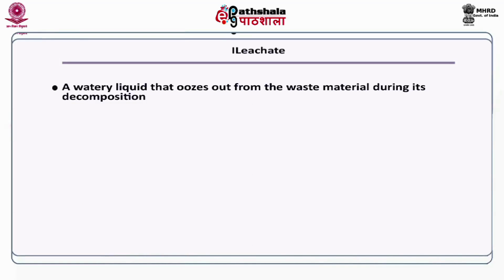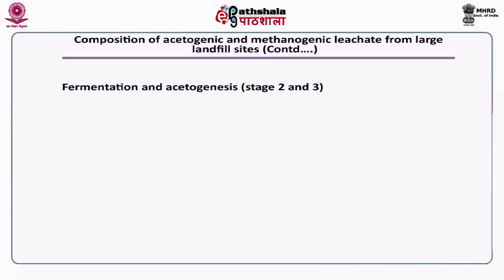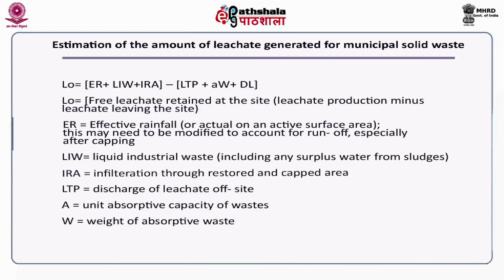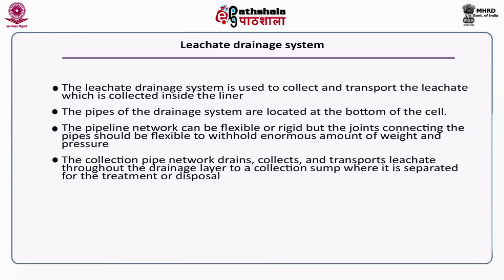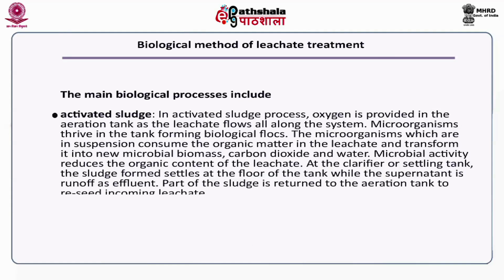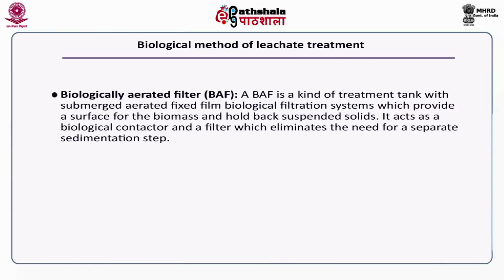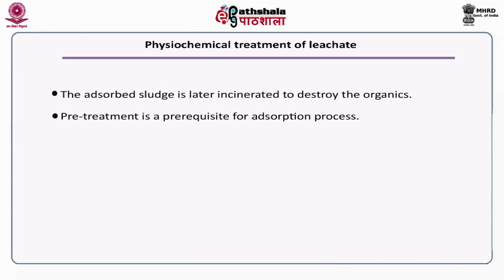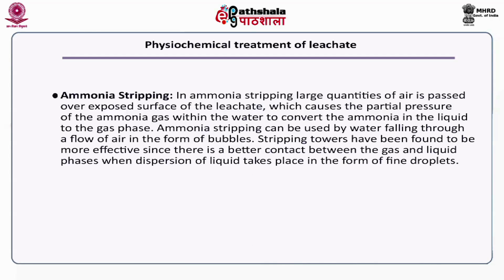Landfill leachate management